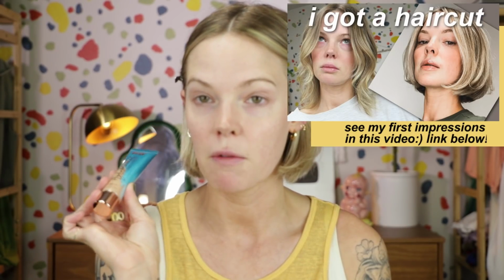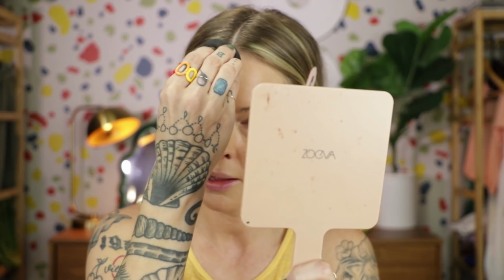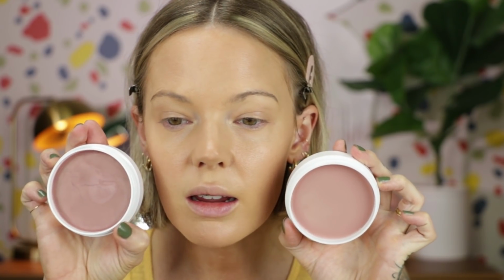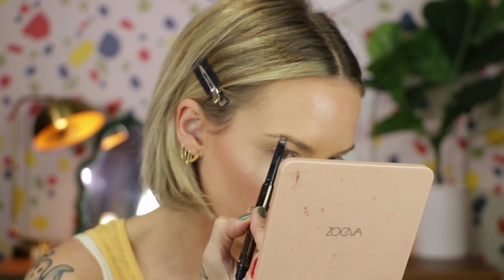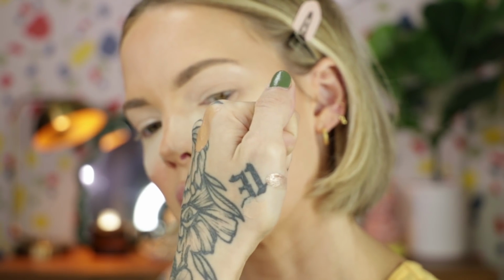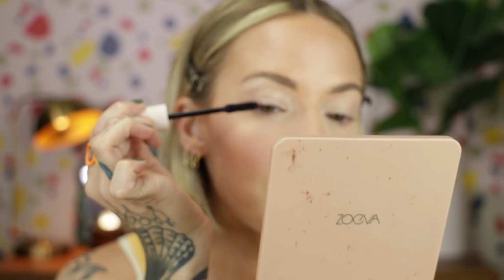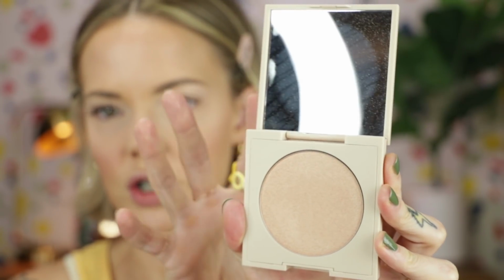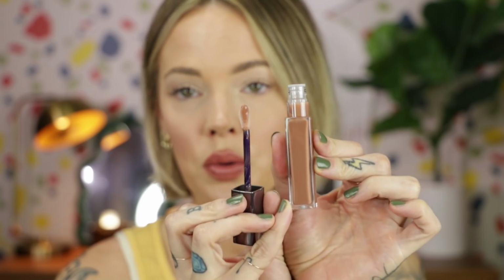TRYING NEW BRANDS & NEW MAKEUP rare beauty mascara, prettiest highlighter, non creasing cream shadow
HAPPY Wednesday MalPals and NewPals!  So today is all about trying new makeup, and new brands that have popped up in my Instagram feed PS did you know Jones Road is owned and created by Bobbi Brown? AND that Bobbi Brown left Bobbi Brown Cosmetics in 2016?!!! I was researching the brand because I ended up loving it so much and was shocked by all of it lol. Anyway, this video was super fun to film, so I hope you enjoy it and maybe have a cup of caffeine with me today:)

Love y'all,
-XO MAL

〰〰〰Get the goods by shopping the links below〰〰〰

➕PRODUCTS MENTIONED➕
Urban Decay Hydromaniac Tinted Moisturizer 41
@em.cosmetics So Soft Bronzer Summer
Em Cosmetics So Soft Blush Baby
@tomfordbeauty130 Emotionproof Concealer Buff
Laura Mercier Loose Translucent Powder
@LauraMercierCosmetics Light Catcher Powder Celestial Light
Laura Mercier Powder Brush
Hourglass Arch Brow Platinum Blonde
@RareBeauty Perfect Strokes Mascara (did not smudge at all, and i haven’t put it down since trying it in this video! Performs well in heat and humidity, and also doesn’t flake! A MUST TRY)
@iliabeauty4253 DayLite Highlighting Powder Decades
@urbandecay Vice Lipstick Liar
@maccosmetics Lip Pencil Stripdown
Urban Decay Vice Plumping Shine Lip Balm Runyon

Tank Top: Urban Outfitters Godfather Tank (i'm wearing a small)
Earrings: Ana Luisa Sia Earrings
Nails: Zoya Cooper

About me, Mallory...I'm Mallory Brooke.
I live in Houston (but you may know me from Seattle, Anchorage, or my hometown of Huntsville, Alabama). I've been producing content here on YouTube for 7 years; mostly beauty tutorials & reviews, lifestyle vlogs, and wellness content. You can also catch me putting my face on and working out on Instagram, find me ranting about bad movies and other pop culture on twitter, or tune in to me discussing everything under the sun on my podcast "I'm Fine with Mallory Brooke".

You probably didn't see me on season one of Kim Kardashian's show Glam Masters, where I got to work with Mario Dedivanovic, Kandee Johnson, Laverne Cox, and Zanna Roberts Rassi.

As a full time influencer I receive lots of products for review. Whether the products are gifted or part of a paid-partnership, I only share them when they are good enough to put my name behind.
My opinions are always honest and my own. I always fully disclose paid-partnerships in accordance to FTC guidelines.